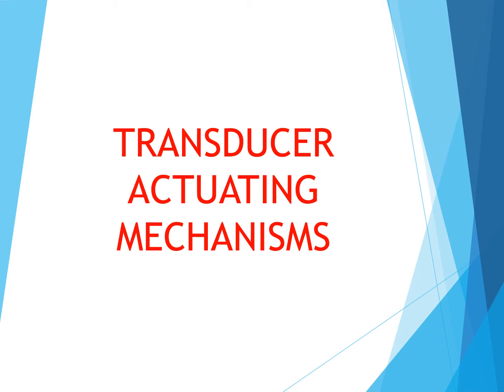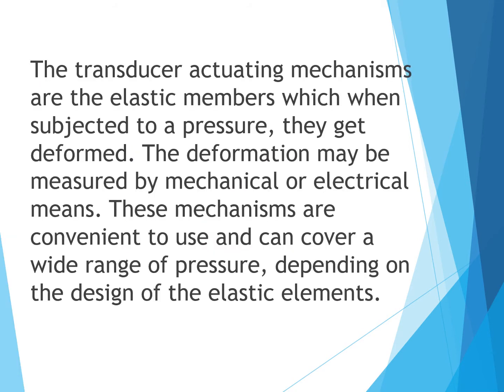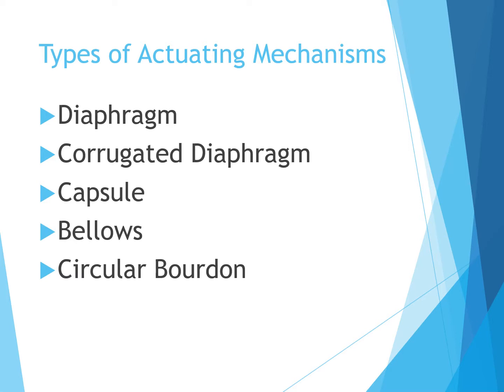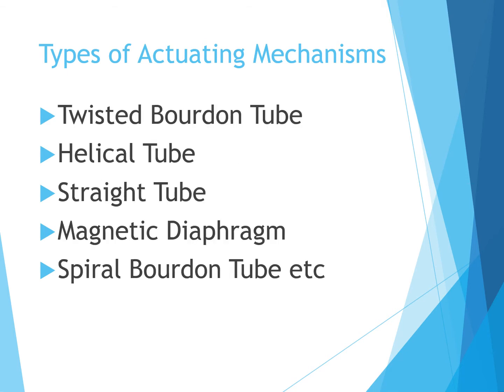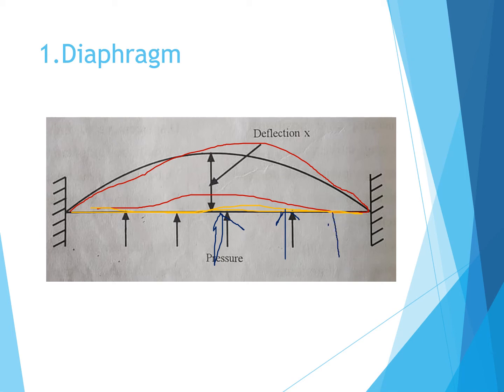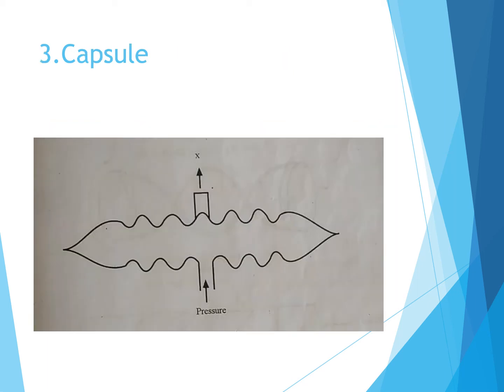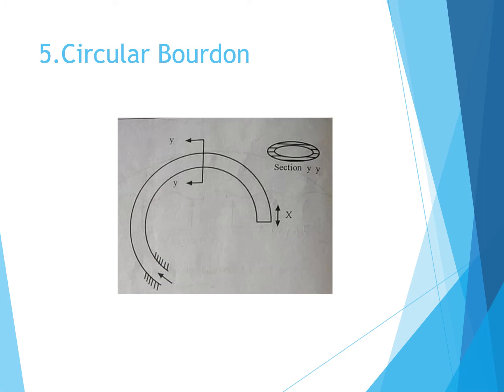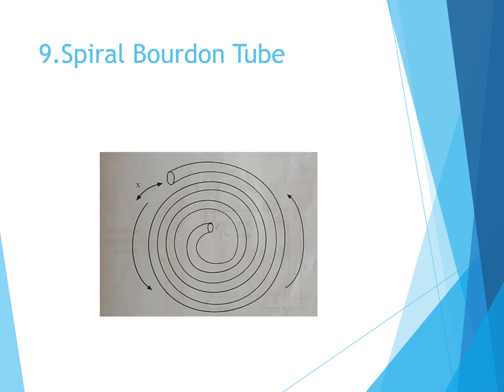15ME33T / MECHANICAL MEASUREMENTS / UNIT - II / TRANSDUCERS AND STRAIN GAUGES / LECTURE - 2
Diaphragm, Corrugated Diaphragm, Bellows, Capsule, Bourdon,